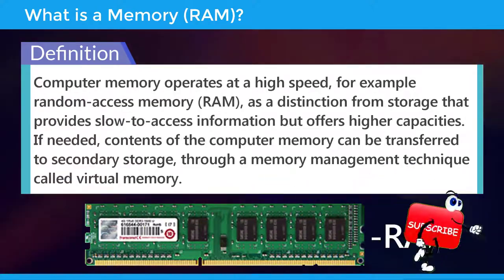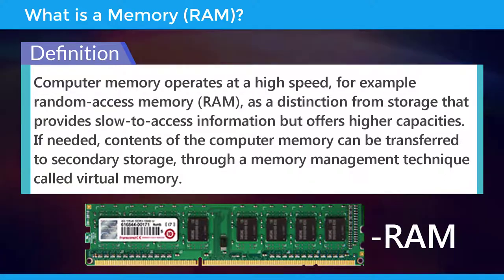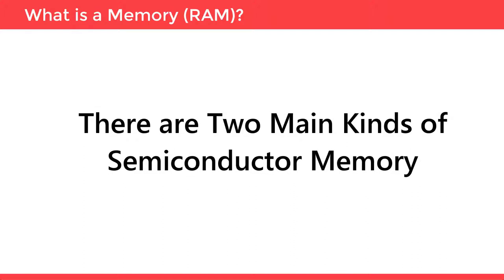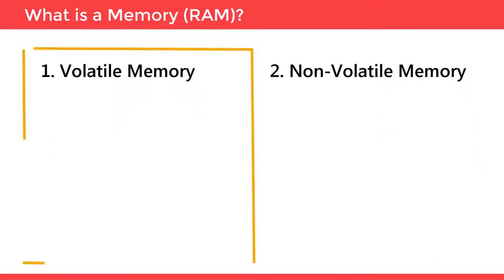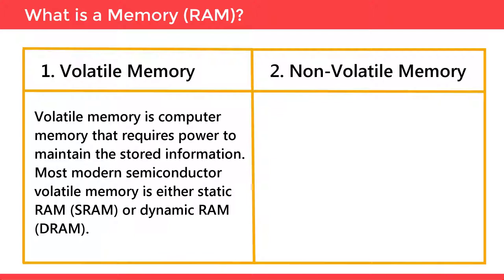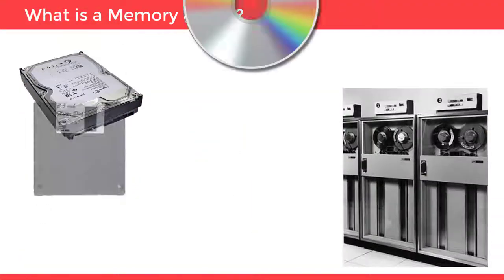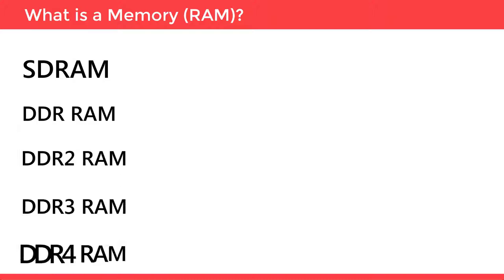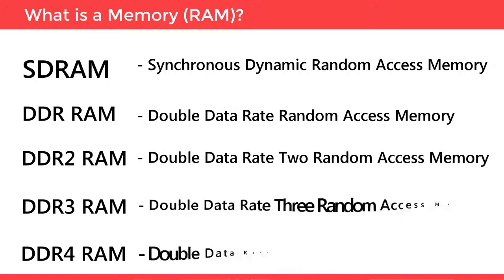What is a Memory Card (RAM) | Type of Memory Chips in Computer | Computer Input Devices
In computing, memory refers to the computer hardware integrated circuits that store information for immediate use in a computer. It’s synonymous with the term primary storage. Computer memory operates at a high speed, for example random-access memory (RAM), as a distinction from storage that provides slow-to-access information but offers higher capacities. If needed, contents of the computer memory can be transferred to secondary storage, through a memory management technique called virtual memory.
In 1937, Charles Babbage first purposed the Analytical Engine, which was the first computer to use punch cards as memory and a way to program the computer.DDR4 SDRAM was released to the public market in Q2 2014, focusing on ECC memory, while the non-ECC DDR4 modules became available in Q3 2014, accompanying the launch of Haswell-E processors that require DDR4 memory.
There are two main kinds of semiconductor memory.
1. Volatile Memory
2. Non-volatile Memory
Volatile Memory
Volatile memory is computer memory that requires power to maintain the stored information. Most modern semiconductor volatile memory is either static RAM (SRAM) or dynamic RAM (DRAM).
Non-volatile Memory
Non-volatile memory is computer memory that can retain the stored information even when not powered. Examples of non-volatile memory include read-only memory, flash memory, most types of magnetic computer storage devices (e.g. hard disk drives, floppy disks and magnetic tape), and optical discs.

Team SimplyInfo.net